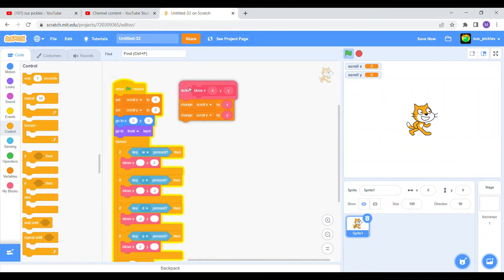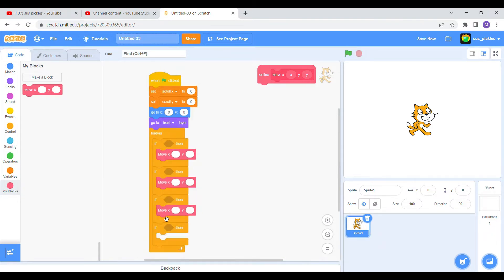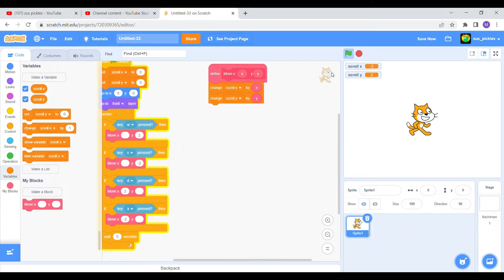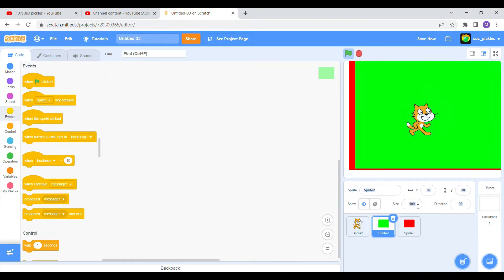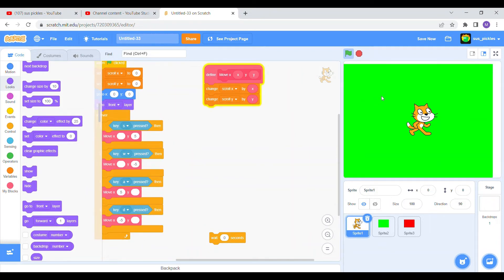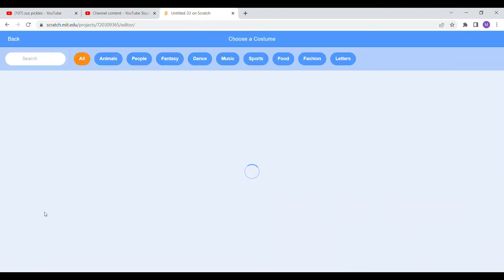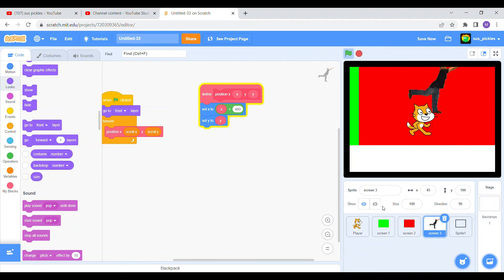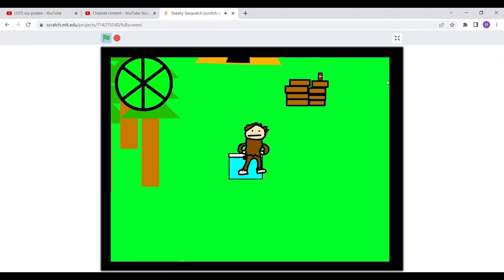ULTRA Simple scratch top down scroller game